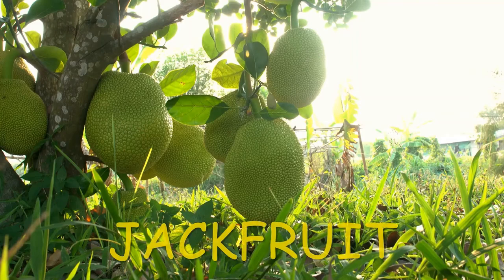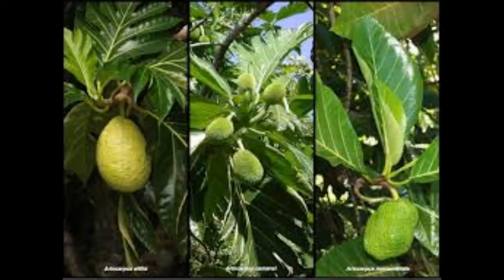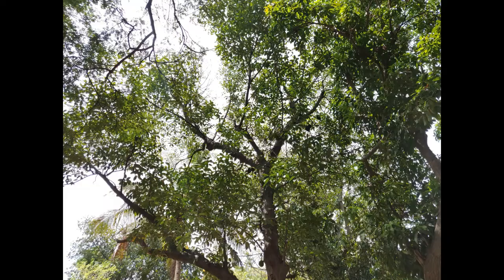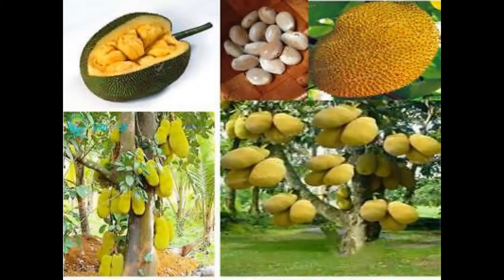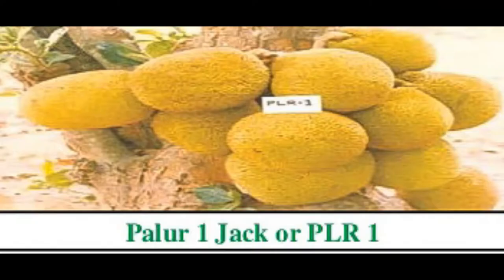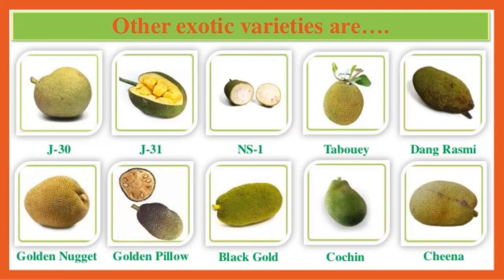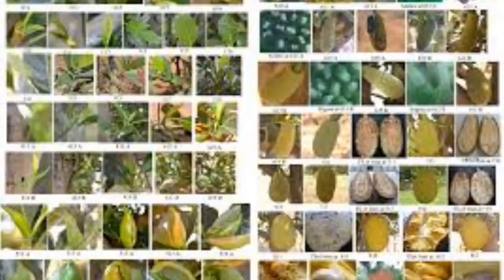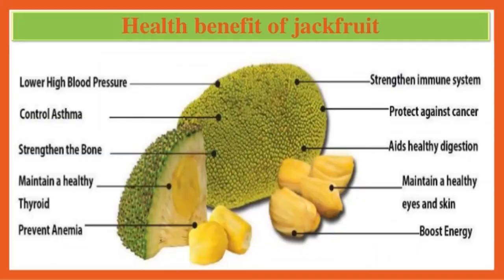Jackfruit (Artocarpus heterophyllus)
The jackfruit (Artocarpus heterophyllus), also known as jack tree, is a species of tree  and breadfruit family (Moraceae).Its origin is in the region between the Western Ghats of southern India and the rainforests of Malaysia.

The jack tree is well-suited to tropical lowlands, and is widely cultivated throughout tropical regions of the world. It bears the largest fruit of all trees, reaching as much as 55 kg (120 pounds) in weight, 90 cm (35 inches) in length, and 50 cm (20 inches) in diameter. A mature jack tree produces some 200 fruits per year, with older trees bearing up to 500 fruits in a year.The jackfruit is a multiple fruit composed of hundreds to thousands of individual flowers, and the fleshy petals of the unripe fruit are eatenThe ripe fruit is sweet (depending on variety) and is more often used for desserts. Canned jackfruit has a mild taste and meat-like texture that lends itself to being called a "vegetable meat".

Jackfruit is commonly used in South and Southeast Asian cuisines. Both ripe and unripe fruits are consumed. The jackfruit is the national fruit of Bangladesh and Sri Lanka, and the state fruit of the Indian states of Kerala, and Tamil Nadu. It is available internationally canned or frozen and in chilled meals as are various products derived from the fruit such as noodles and chips.